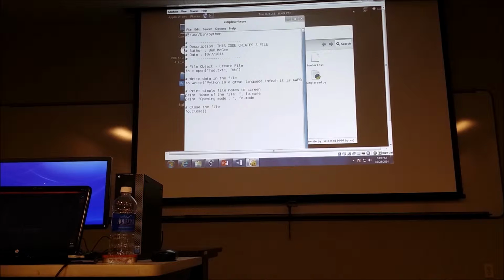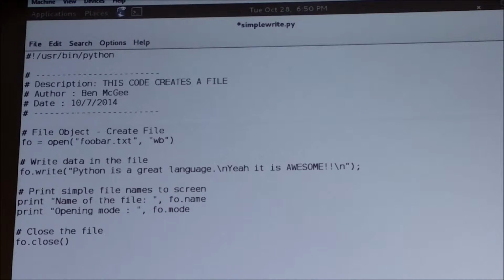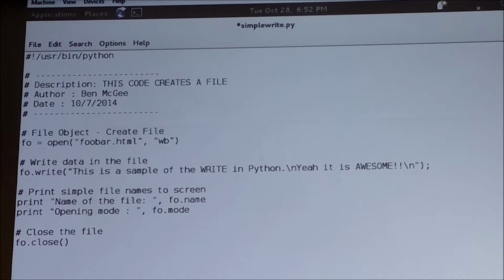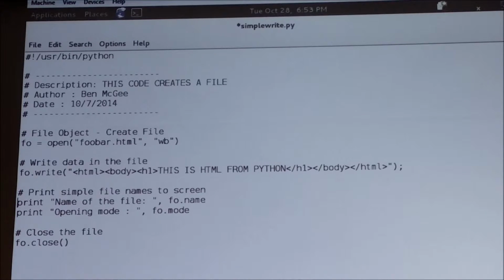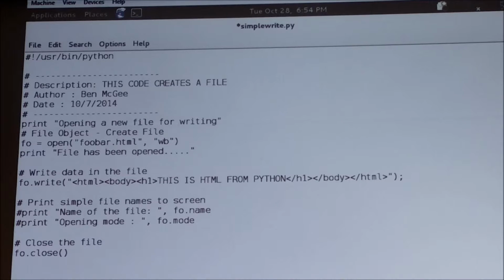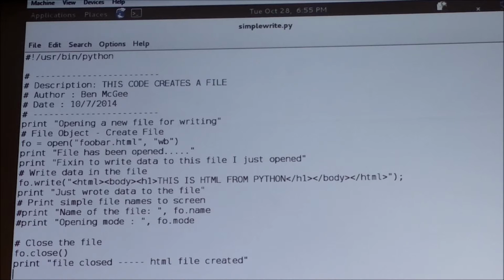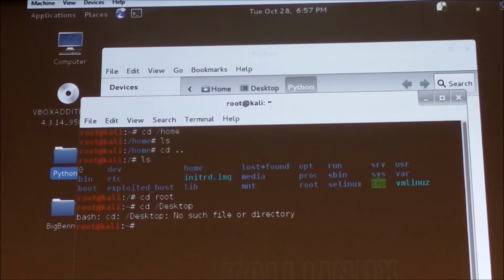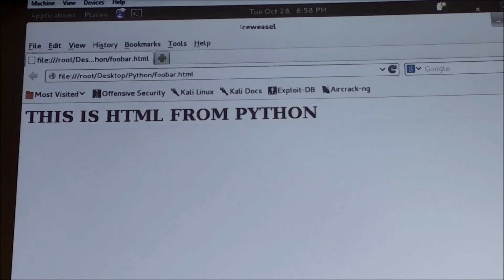Python For Cyber